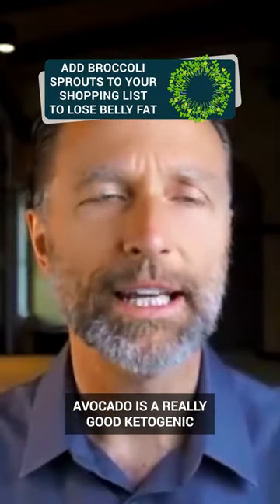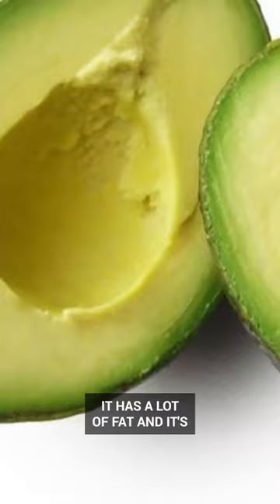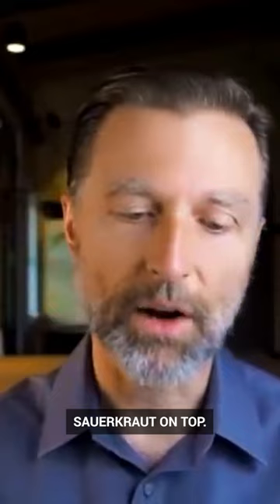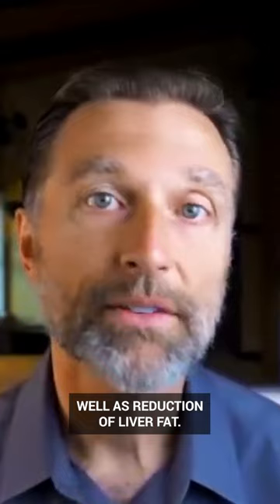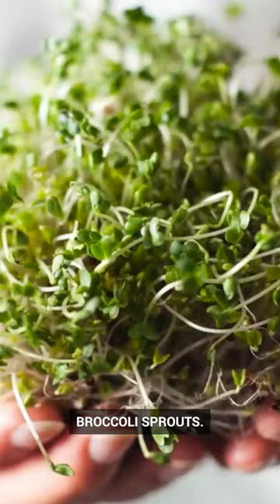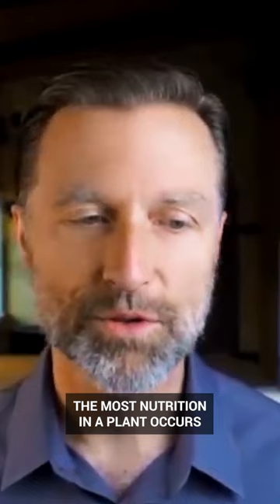Dr. Berg explains how to lose belly fat by eating broccoli sprouts